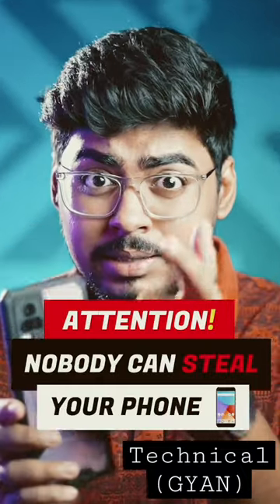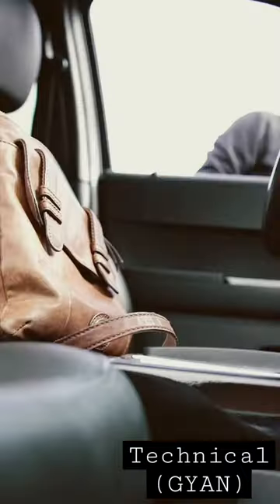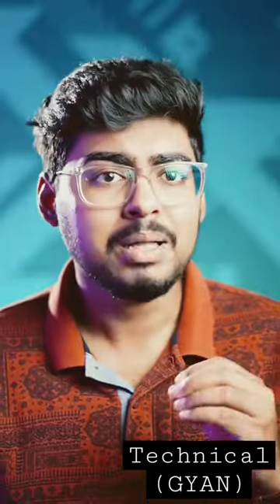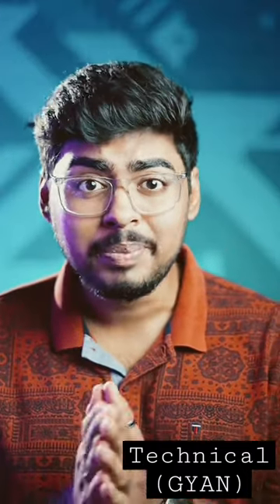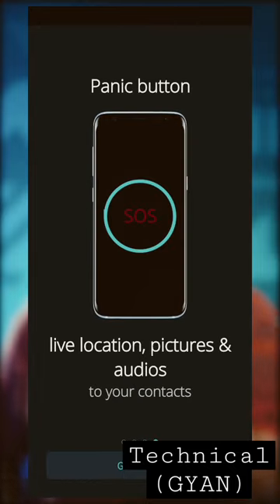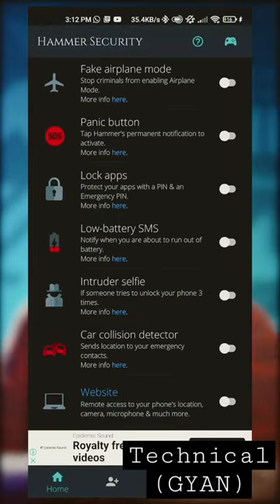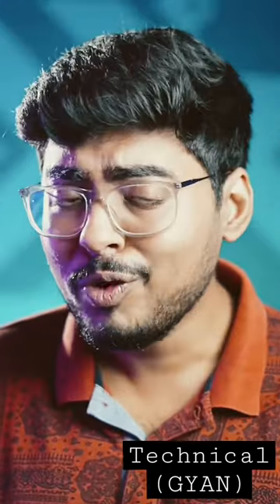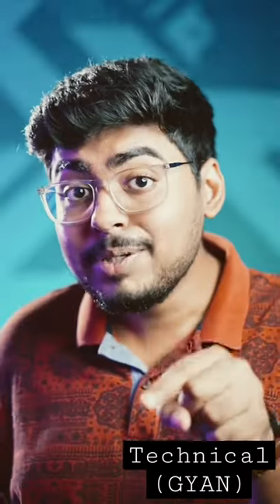if your phone is stolen